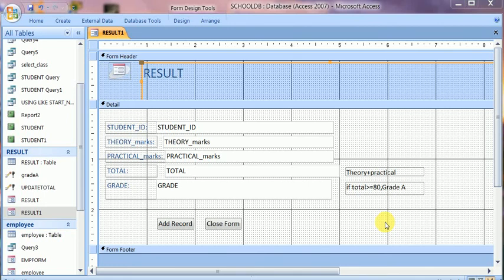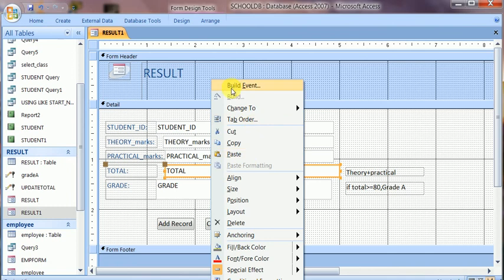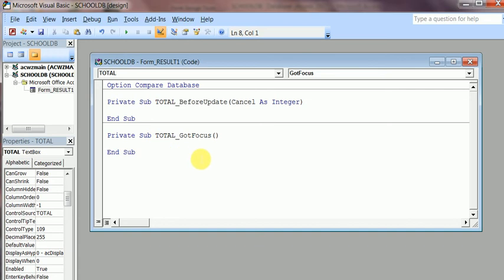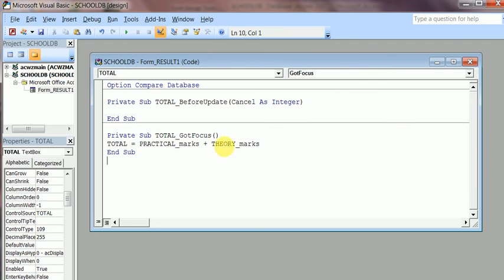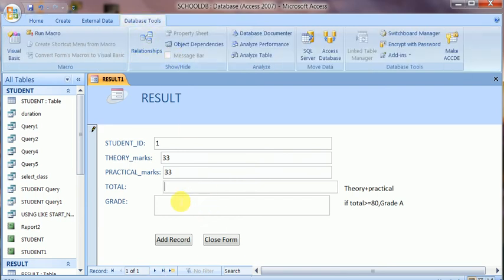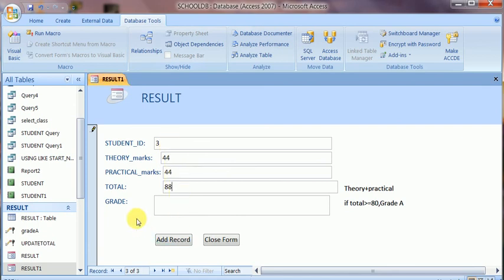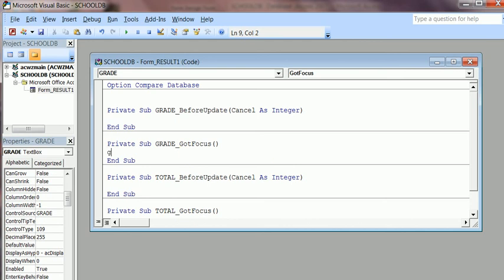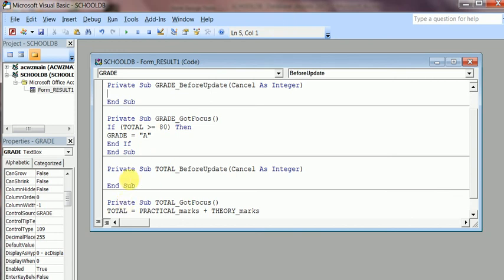CODE BUILDER ON ACCESS FORM (VISUAL BASIC)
VISUAL BASIC CODE BUILDER IN MS ACCESS.HOW TO USE VISIAL BASIC CODE IN A FORM CONTROLS LIKE TEXT BOX ON GOTFOCUS OR IN LOSTFOCUS EVENTS. THE CODE BUILDER HELPS US TO EVALUATE TOTAL OR GRADE ETC ON GOTFOCUS ON THE TEXT BOX AUTOMATICALLY . SEE PRACTICAL ON THIS VIDEO BY itechsolution.